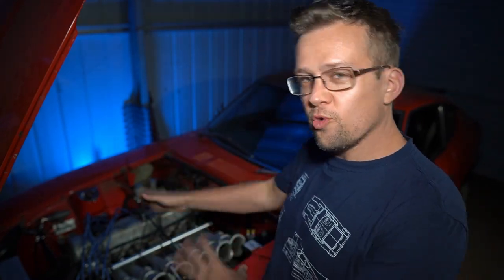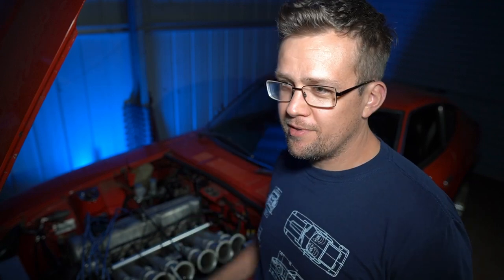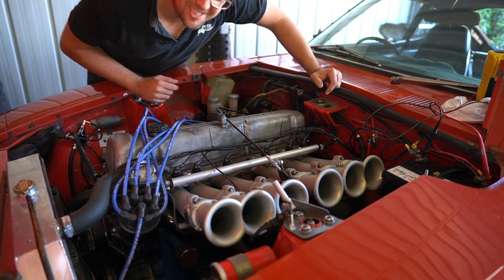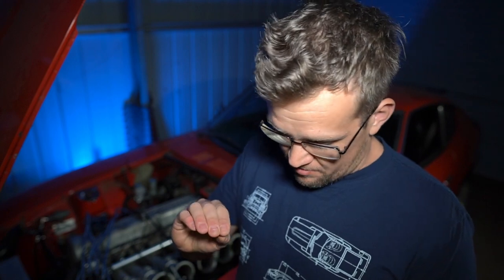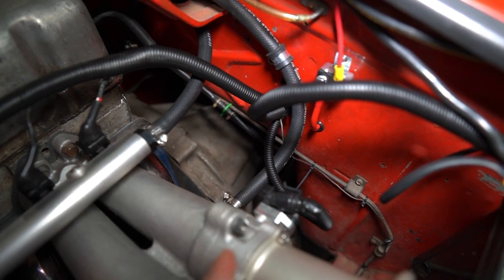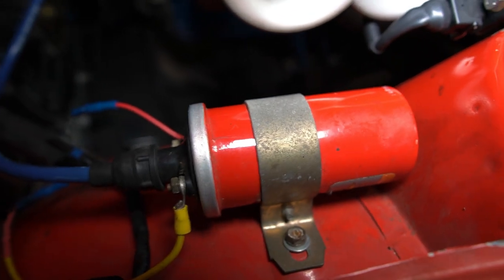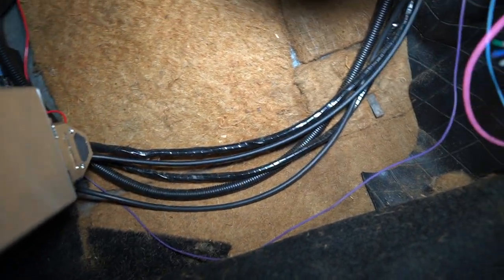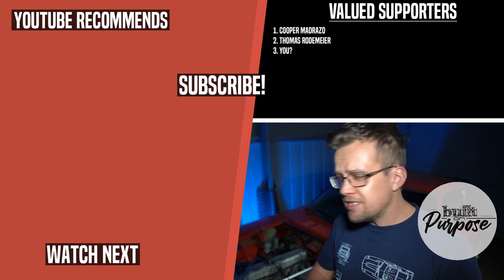New wiring, a first start attempt and an apology [Datsun 240Z L28 stroker ITB EFI]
Megasquirt MS3 MS3X installation and first start [Datsun 240Z L28 stroker ITB EFI]

First of all I am sorry to those who recommended that I bin the obsolete MS1 for and MS3.  I wish I took on that advice sooner!

So the new MS3/MS3X has been wired in almost from scratch.  Lessons learned from the first wiring exercise prompted me to purchase new connectors and some other hardware through which I highly recommend if you are in need of some EFI components.

After some calibration and prestart checks it was time to attempt a first start.

The engine almost started on the first attempt.  Second attempt the engine started and idled immediate.  Amazing stuff!

***LINKS***

0:00 Intro
0:39 An apology
1:02 The first start attempt with an MS3/MS3X
2:42 Great first impressions of the MS3/MS3X
3:26 ….however there was one problem
4:14 Background on the new wiring scheme
5:22 Hot side engine wiring
6:46 Cold side engine wiring
7:29 Interior ECU wiring
8:03 Outro